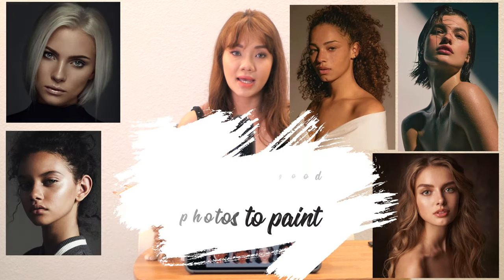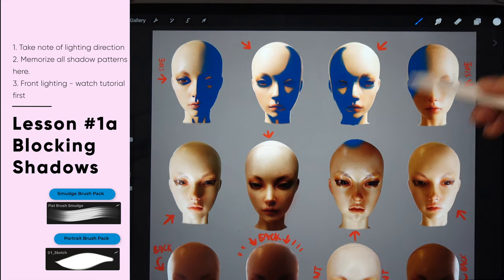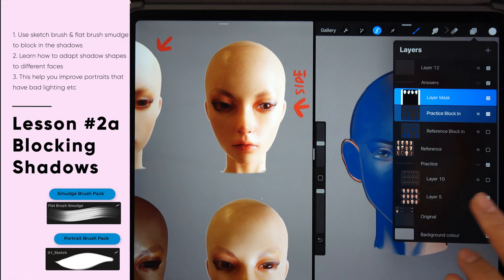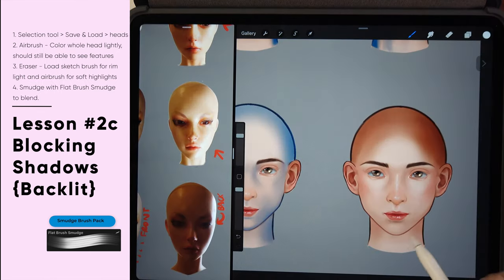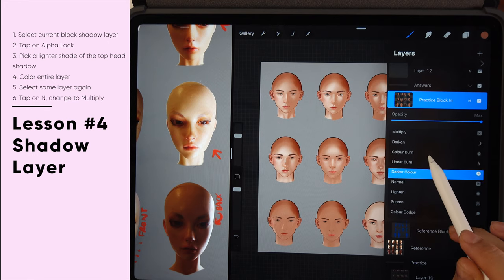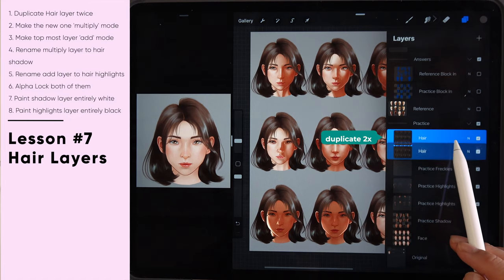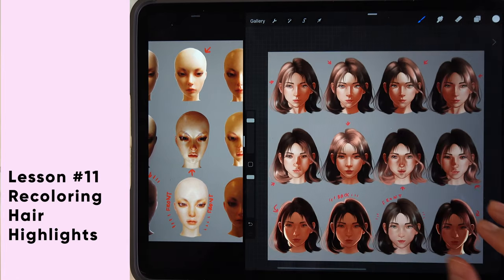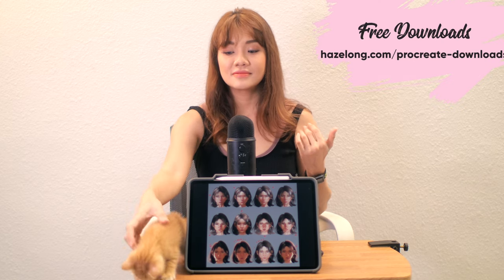How to Shade a Portrait in Procreate by Haze Long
Hi everyone!
Recently there's a lot of enquiries regarding shadows and lighting... this is
a long overdue tutorial! Learn how to identify shadow patterns, create them and turn them into shadows.. Also learn how to paint highlights and a bonus tutorial for hair is included as well

This tutorial requires brush packs from hazelong.com. You can download them for free or include a donation to support me.

How to install :
1. Go to any of the link above. Put in any amount and checkout.
2. You will receive an email with a Download button.
3. First you can try to click on the button in your iPad.
4. The link should bring you to the brush set. Which you can load into Procreate by clicking on 'Open in Procreate'

Troubleshooting
1. Instead of clicking on the link in your iPad, you can click the link in your computer.
2. Unzip the file if need to and save it to your iCloud or Dropbox.
3. Navigate to that file in your iPad and click open with Procreate.

You also need Procreate 4 in order to import .brushset

00:00 - Introduction
00:57 - Why is your Portrait flat?
03:01 - Download the Project
03:23 - Project Overview
04:24 - 1 Blocking Shadows Copy Paste
06:38 - 2 Blocking Shadows New Face
10:38 - 3 Front Lighting Demo
12:26 - 4 Shadow Layer
12:53 - 5 Highlights Layer
14:51 - 6 Finishing Front Lighting
16:05 - 7 Hair Challenge
17:03 - 8 Hair Shadows
18:01 - 9 Hair Highlights Backlit
18:03 - 10 Hair Highlights
19:38 -11  Recoloring Hair Highlights
20:44 - 12 Light & Shadow Insity

Have fun!
~Haze